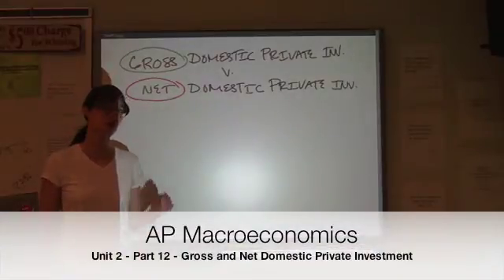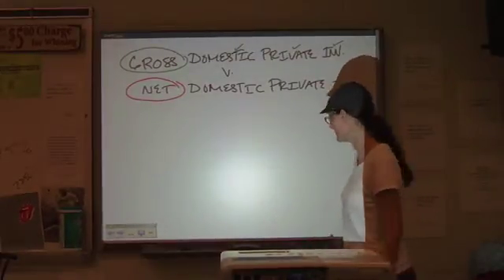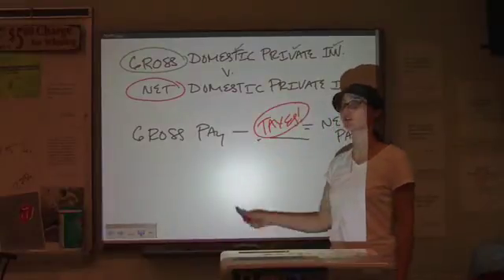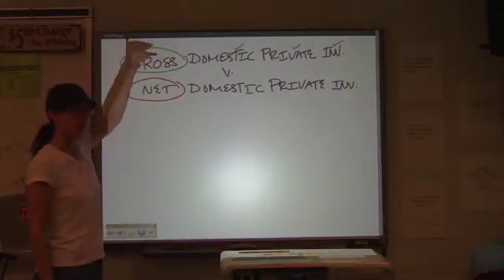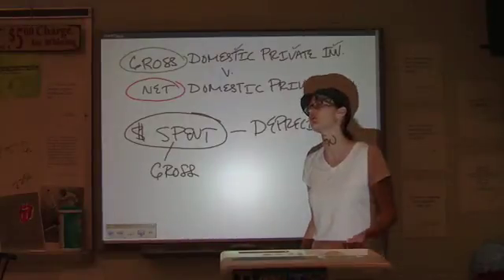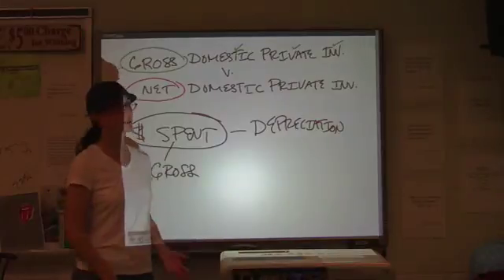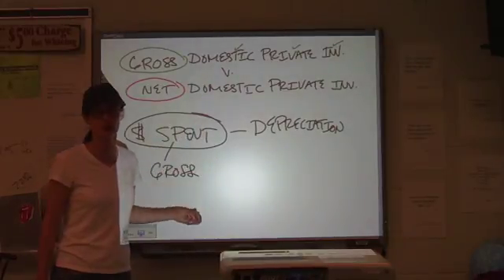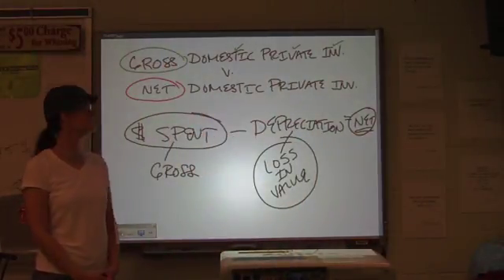AP Macroeconomics Unit 2 - Part 12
Gross and Net Domestic Private Investment